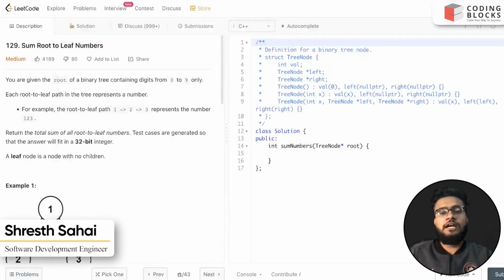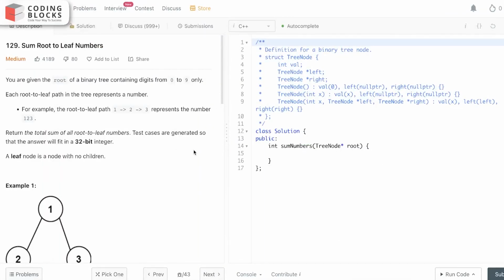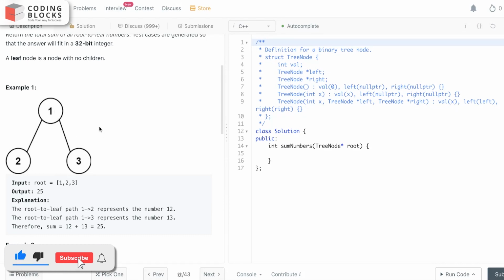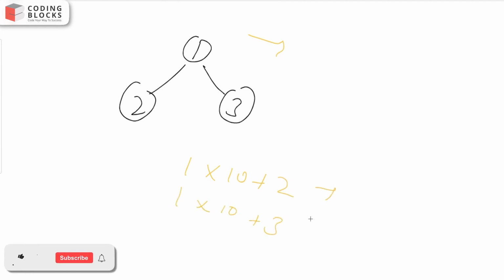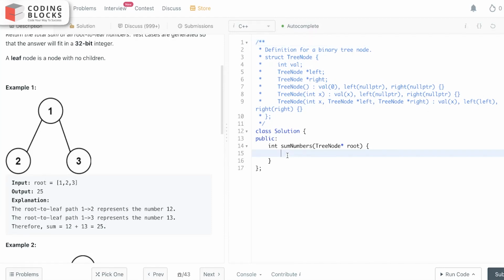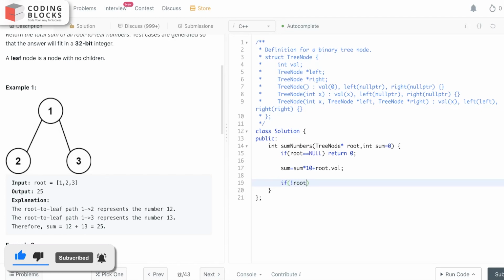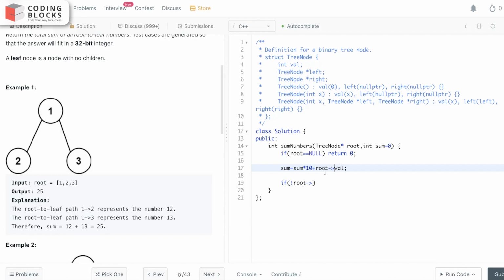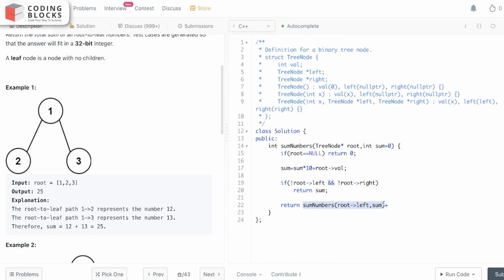129. Sum Root to Leaf Numbers Leetcode Problem | Solution with Explanation | DSA Problem Series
Team CB brings you a series of solutions and explanations of Top Interview Questions on LeetCode.  These are the DSA questions frequently asked in the coding round of top product-based companies like Google, Facebook, Microsoft, Amazon, etc.

Link for the Solution of 129. Sum Root to Leaf Numbers Leetcode Problem

Chapters:
00:00 - Intro
00:33 - Problem Statement
01:16 - Problem Approach
02:08 - Solution Code
03:53 - Complexity Analysis
04:16 - Outro

We will bring you solutions along with an explanation for all the questions in the above link!

494. Target Sum Leetcode Problem | Solution with Explanation | DSA Problem Series